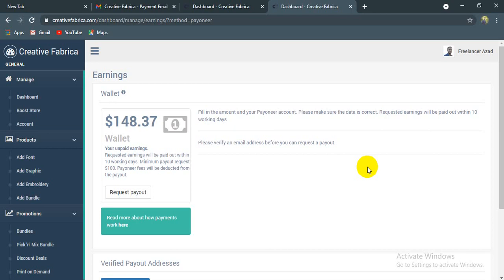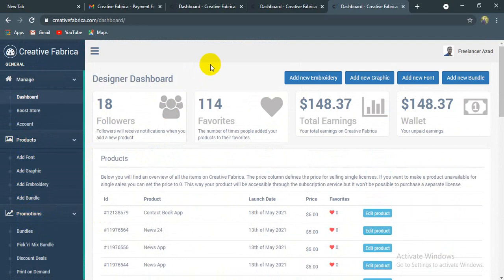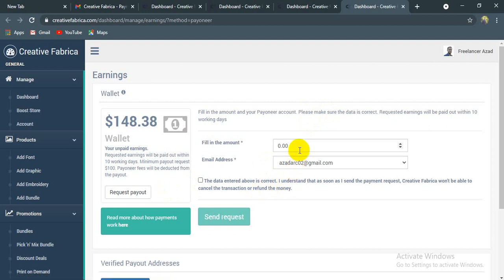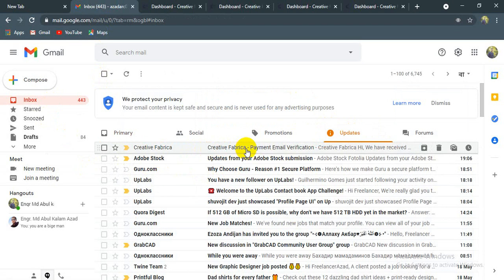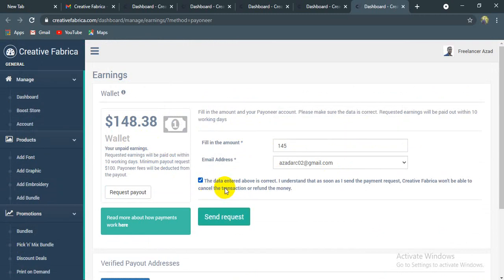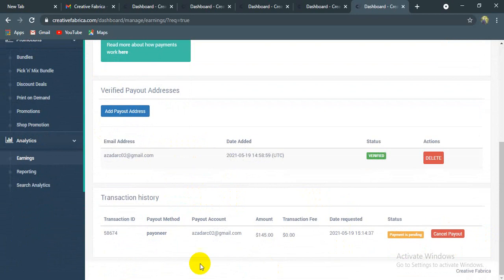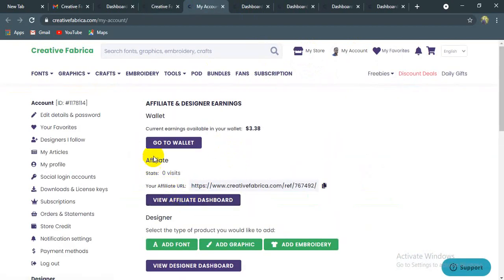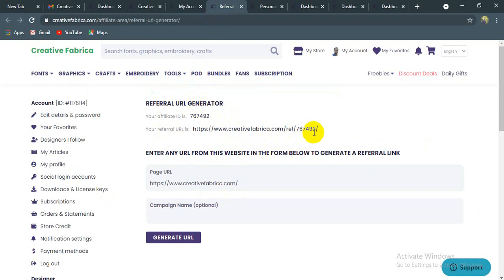How to Withdraw Money From Creative Fabrica ? ll ক্রিয়েটিভ ফ্যাব্রিকার টাকা কিভাবে তুলবেন ?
100% quality and satisfaction in my work is guaranteed.

 - 100% money back guarantee
 - Superb aftercare
 - Unlimited Revisions

Included Files:
Compatible with Adobe Illustrator
100% Vector
Easy to edit & customize
01 x AI
05 x EPS 10: (Vector – Openable with many vector based graphic * programs such as Illustrator, CorelDraw)
05 x JPG - 4680×3120 px
05 x PNG - 4680×3120 px
05 x PDF
05 x SVG
Features:

Requirements:
1. What is your main Business Service?
Ans:
2. What is your Busisess Logo Name?
Ans:
3. Which Category does Your Business fall in-?
Ans:
4. Have you any Sample?
Ans:
5. Any color Preference?(Red/Blue/Orange/Black/White/Pink/Others)?

You can follow me there:
Youtub